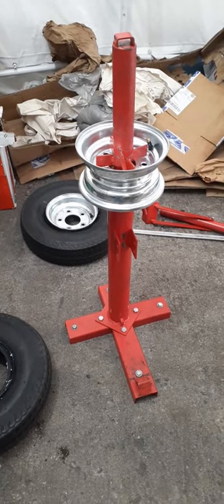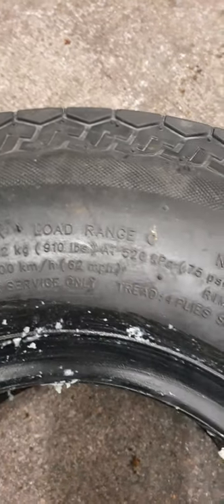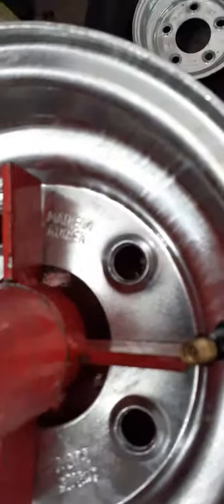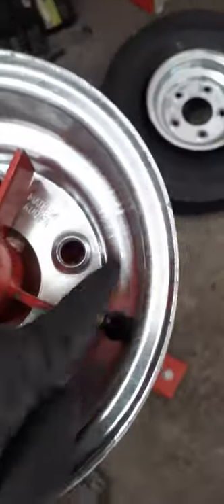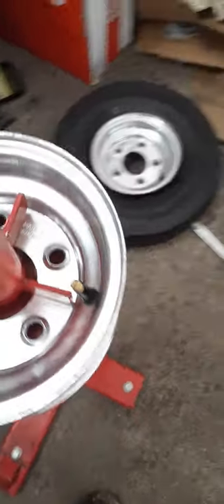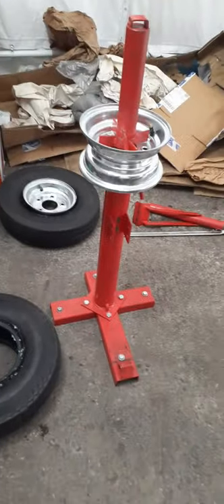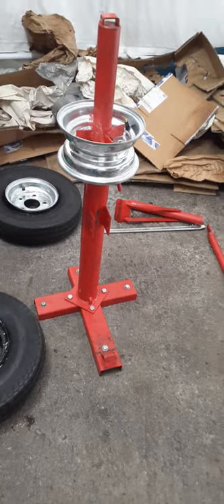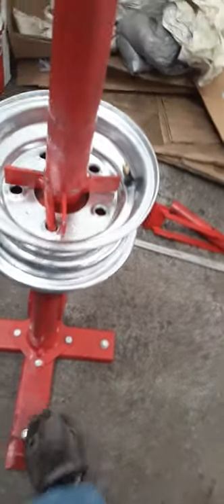harbor freight trailer tire changer